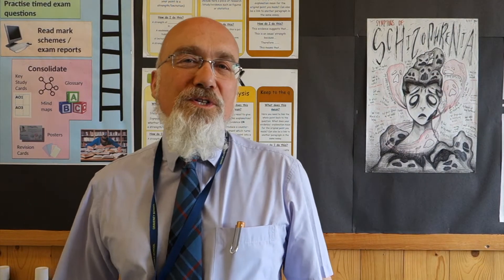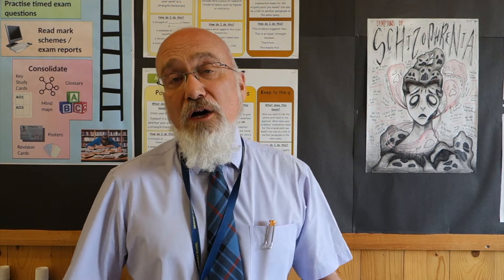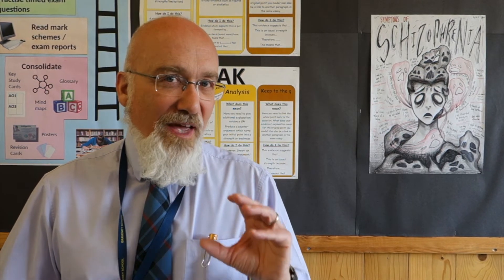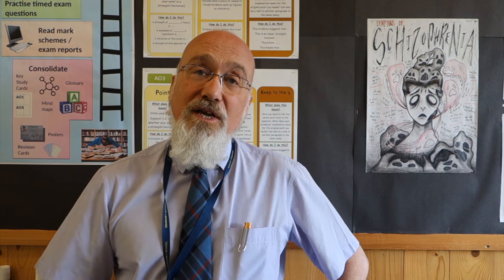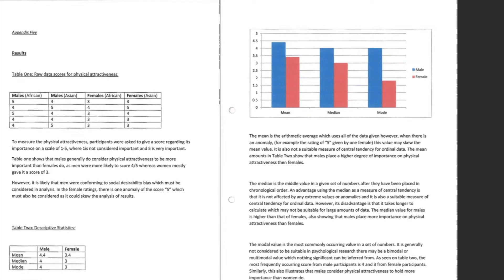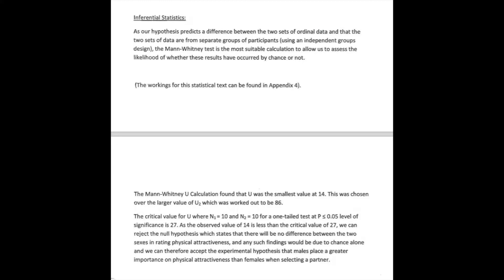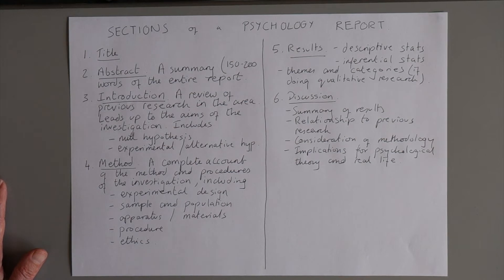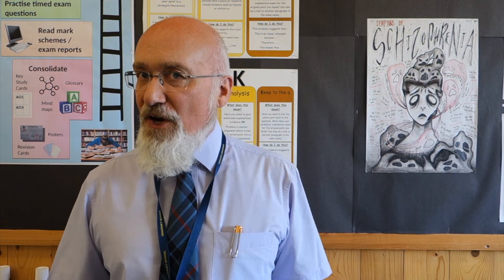14 Reporting a Psychological Investigation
Goes through the sections that you need to know for AQA A-level Psychology